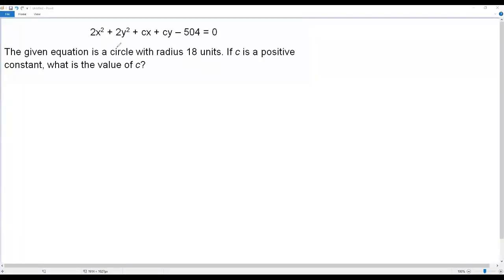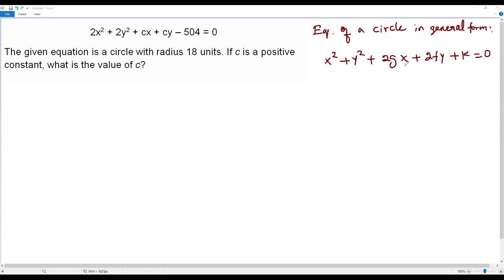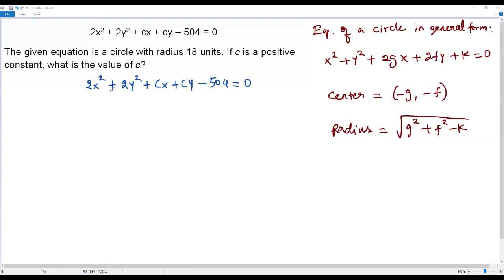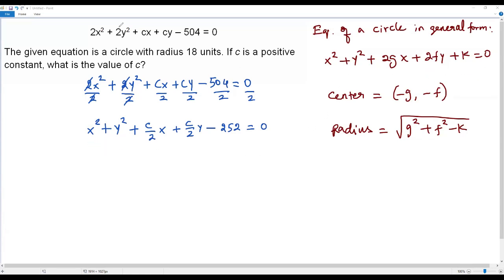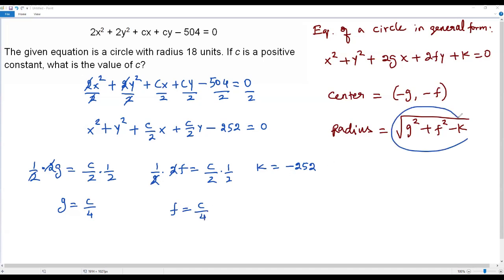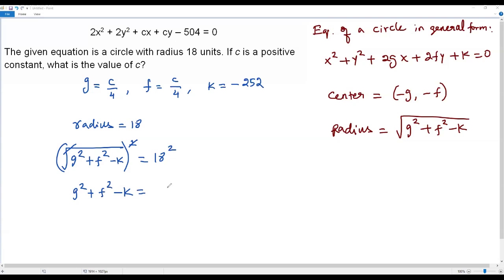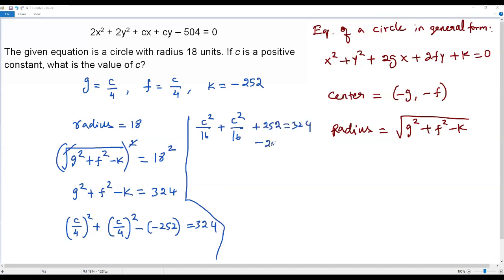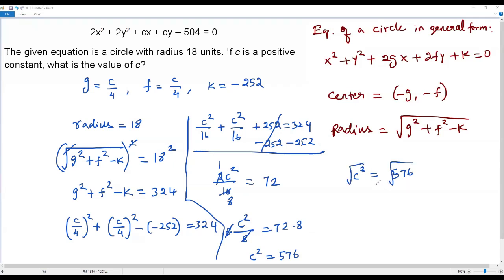SAT Math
2x^2 + 2y^2 + cx + cy – 504 = 03

The given equation is a circle with radius 18 units. If c is a positive constant, what is the value of c?